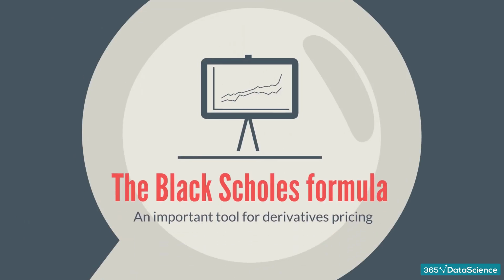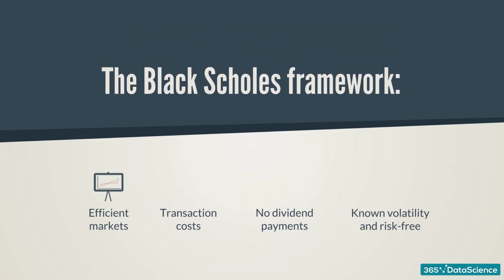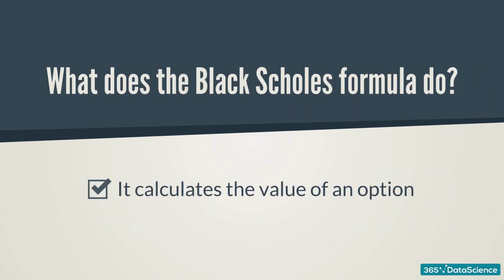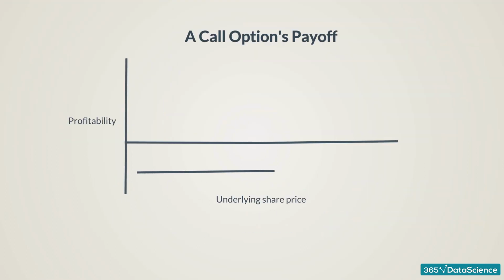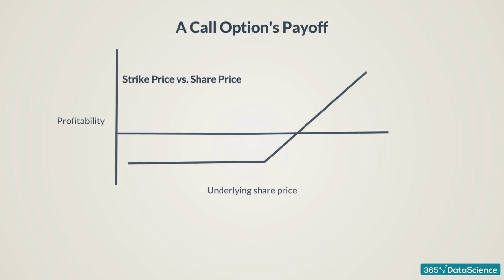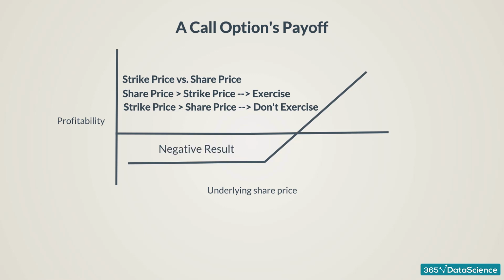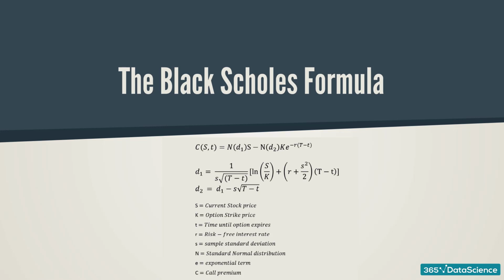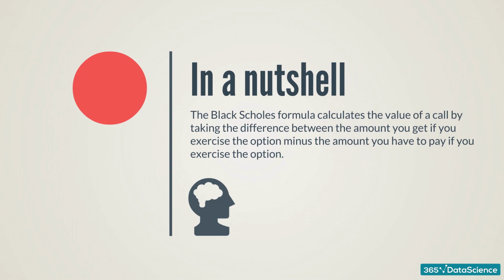Py 107 The Black Scholes Formula for Option Pricing